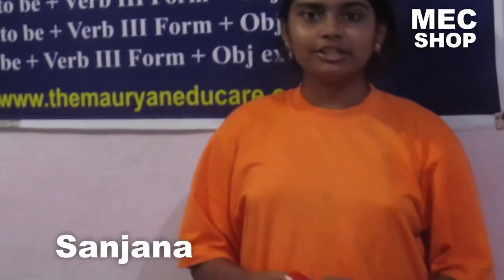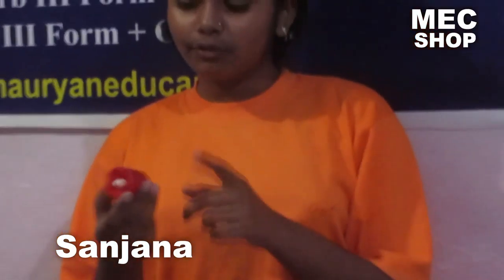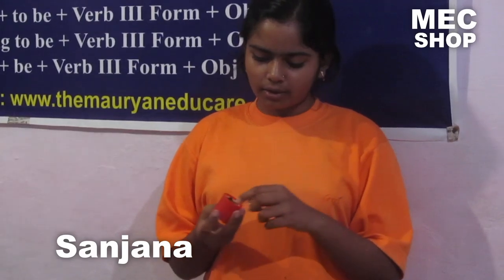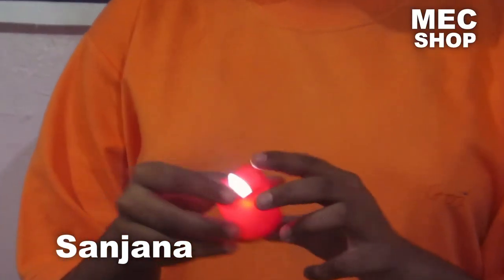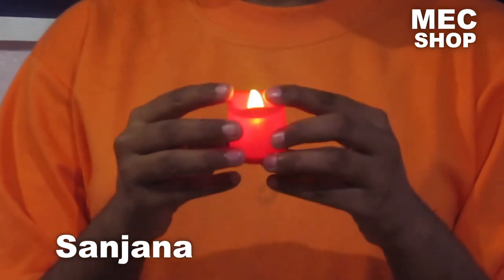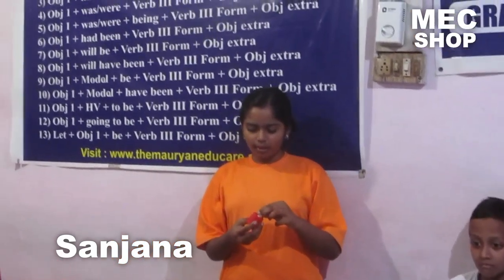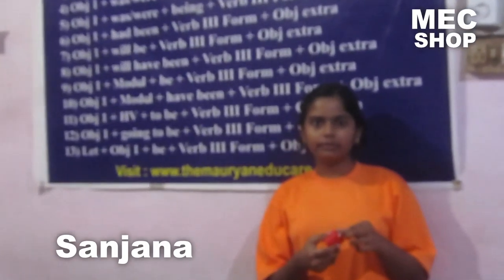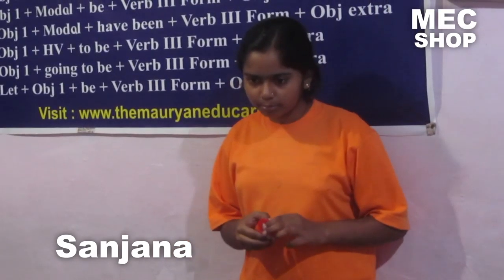SALESMANSHIP DEMO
SANJANA displaying electric/LED candle birthday candle during Diwali ,,,31 Oct 2019